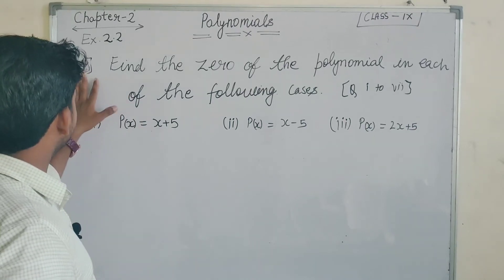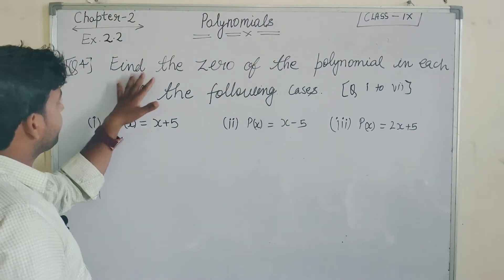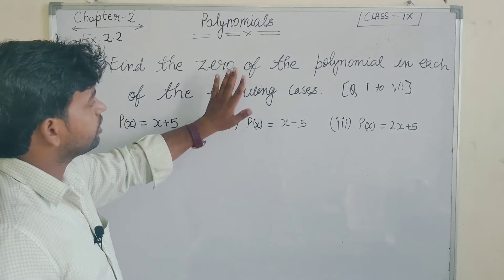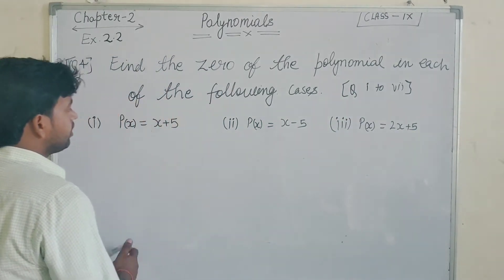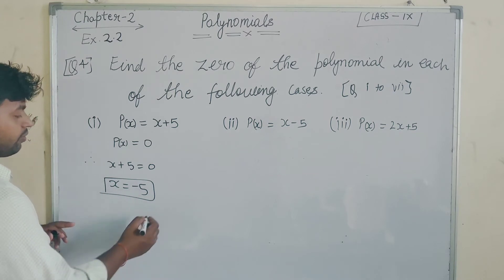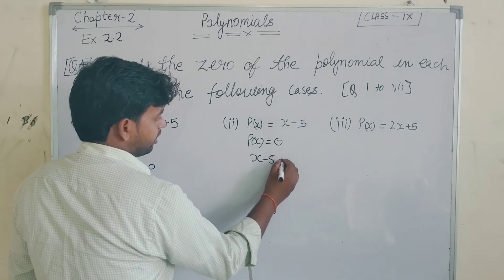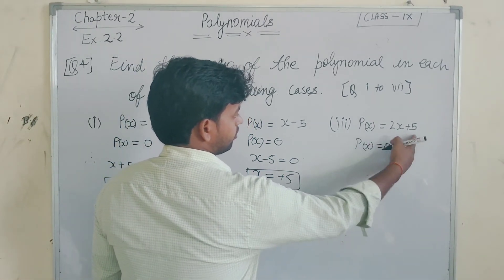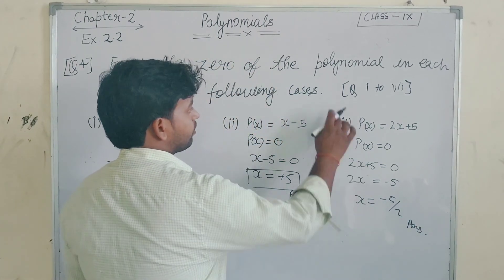question 4 polynomial